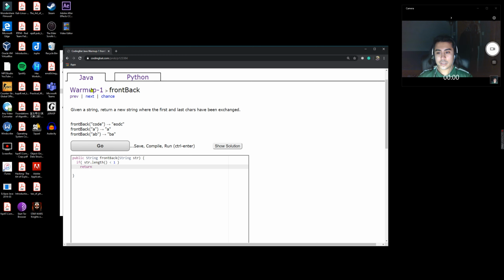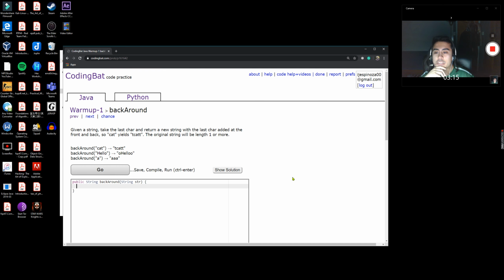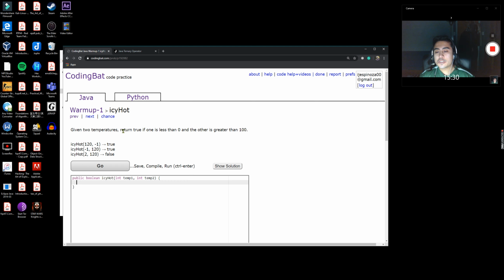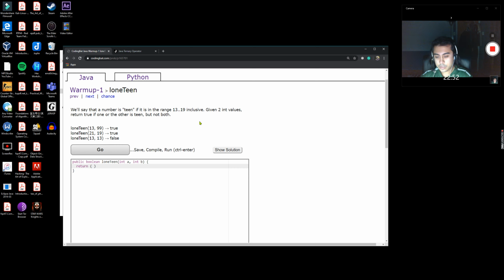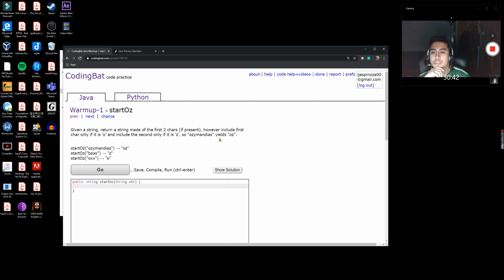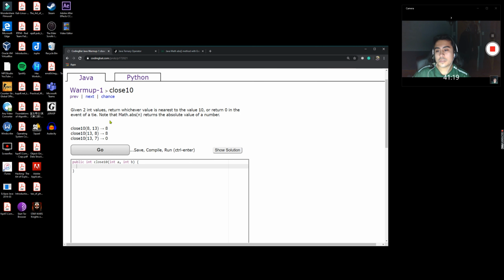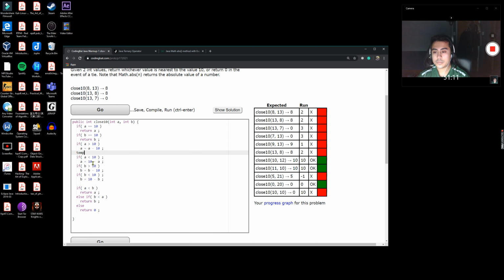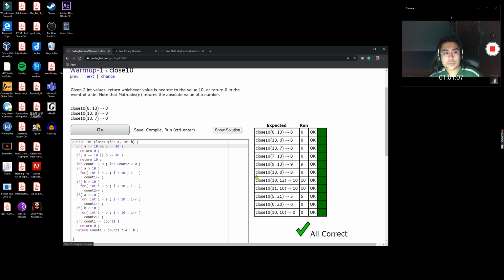One Hour of Programming CodingBat Warmups